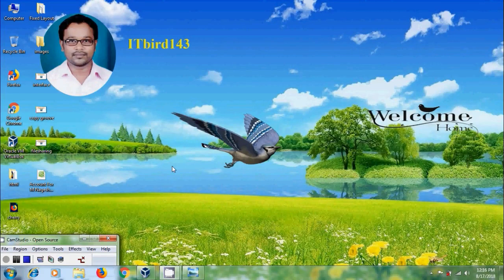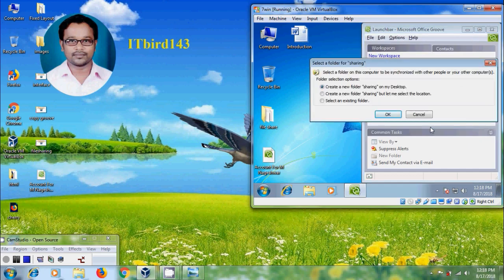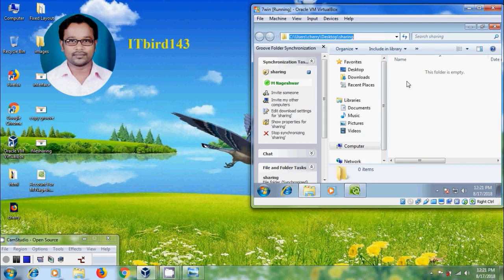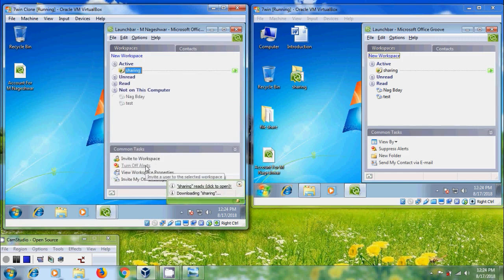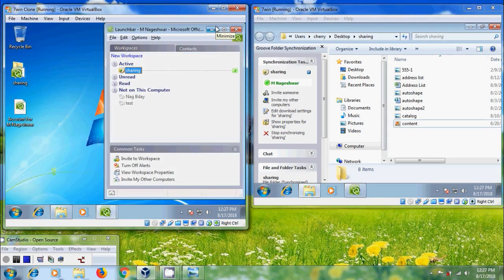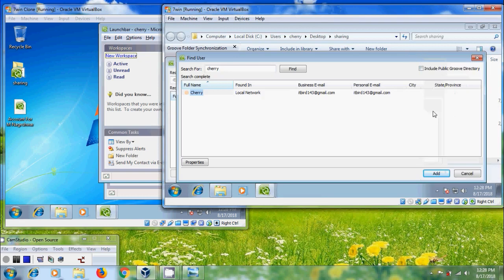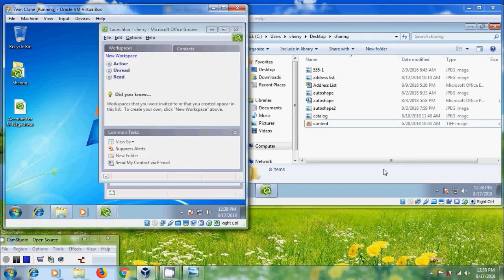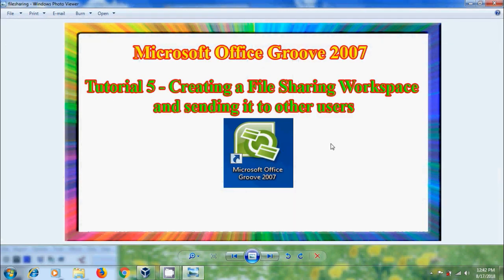Microsoft Groove 2007 - how to create file sharing workspace and sharing it with others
In this tutorial, I have shown how to create file sharing workspace and sharing it with other users in Microsoft Office groove 2007.

File sharing workspace allows us to share the contents of a folder in our windows file system across all computers on which we have our groove account and with other groove users by invitation.